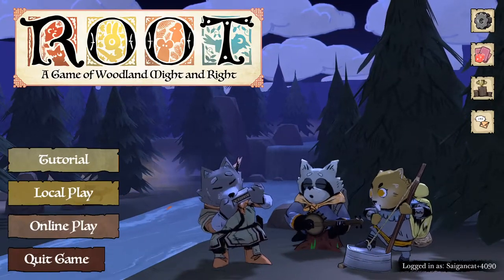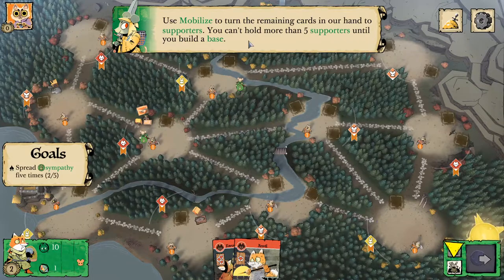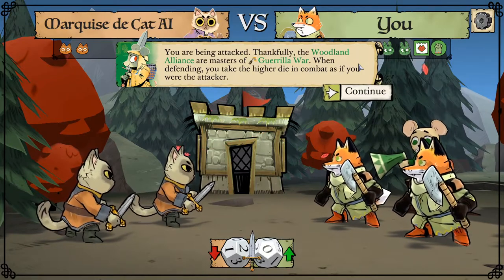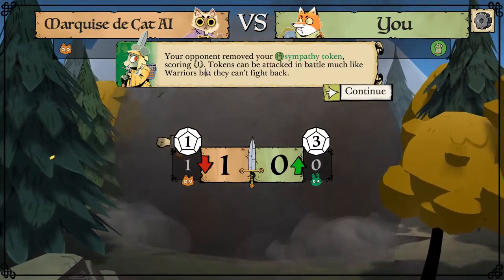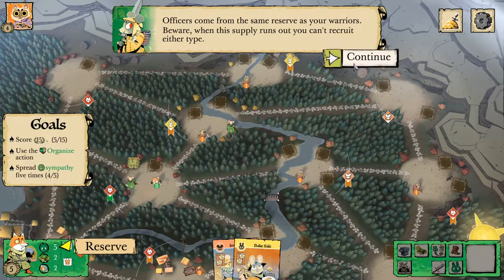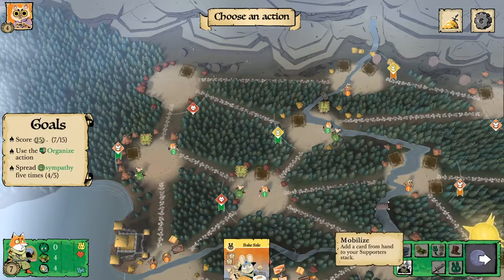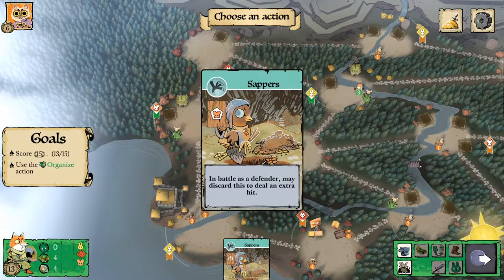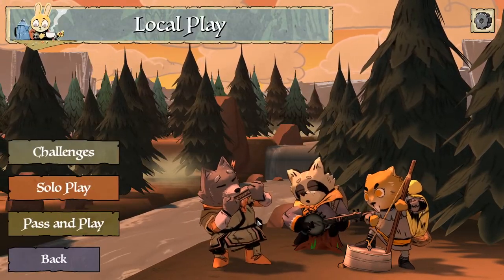ROOT: Woodland Alliance Tutorial